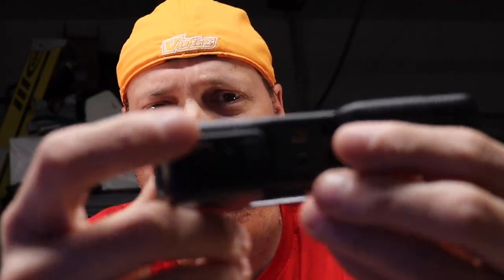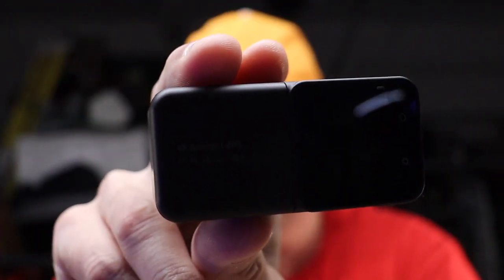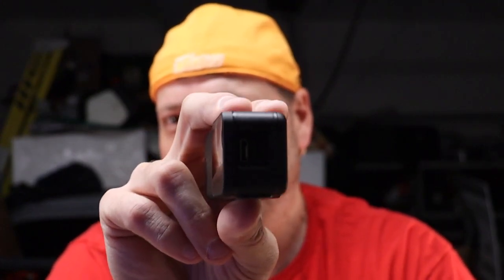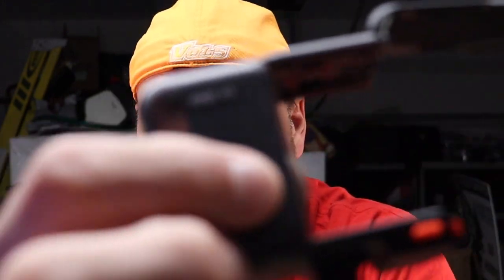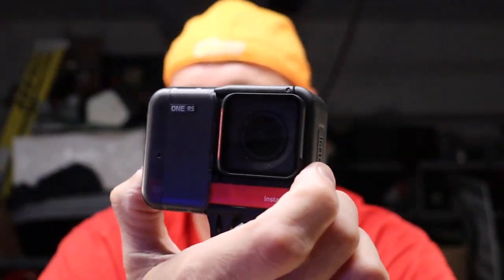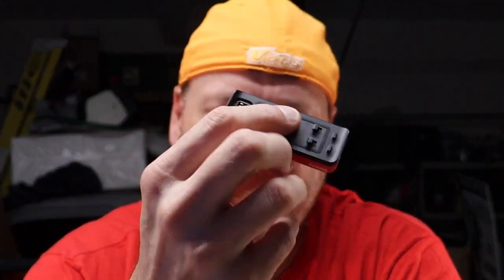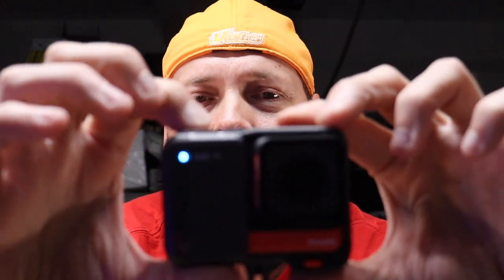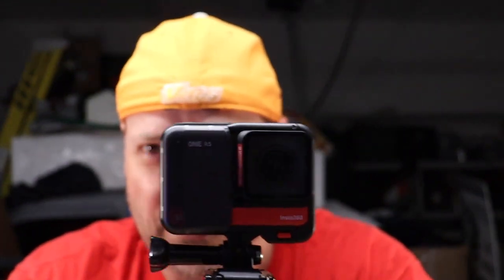Insta360 One RS First Look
In this video, we take a deeper dive into my Insta360 One RS 4K modular camera.

Canon SL3
Sony NEX-5N and 5R
Insta360 ONE RS 4K
GoPro Hero 5 Black & Sessions 4